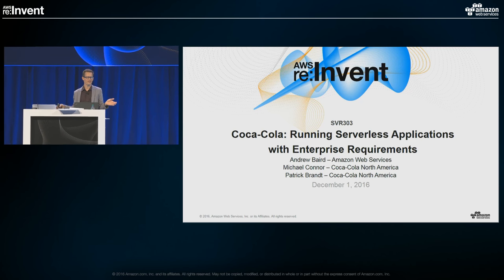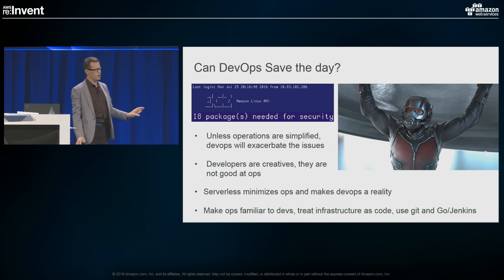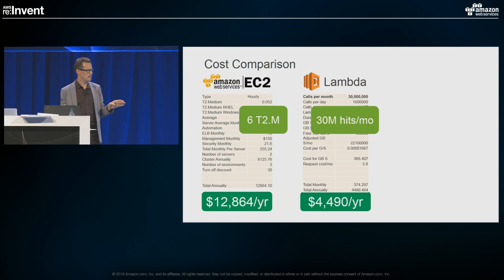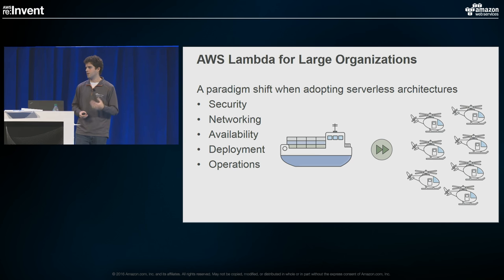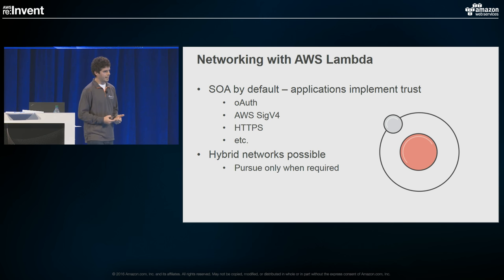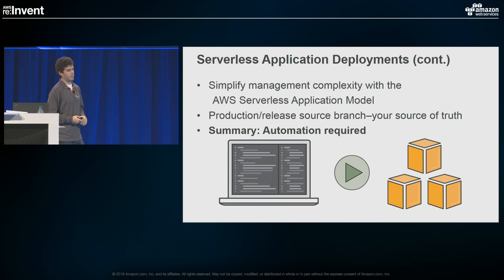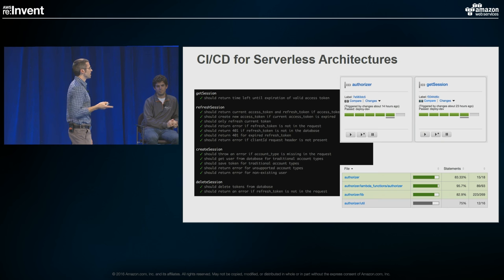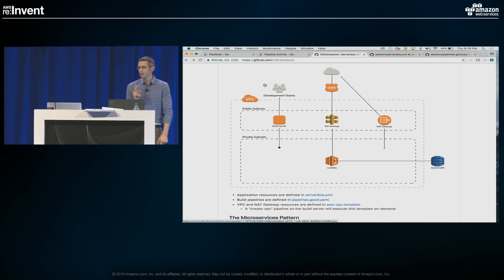AWS re:Invent 2016: Coca-Cola: Running Serverless Applications with Enterprise Requirements (SVR303)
The value of building serverless applications on AWS applies to businesses of all sizes.  For enterprises that own hundreds or thousands of applications, the cost of managing and securing servers could equal millions of dollars per year.  In this session, we will discuss how building serverless applications on AWS can eliminate many of those costs and still meet enterprise requirements across a breadth of areas: including identity and access control, network security, performance, availability, deployment and operations.  Also, Coca-Cola North America will give a glimpse into the tools and strategies they’ve developed in order to make their next generation of digital marketing applications completely serverless, and give a peak into the innovative ways they’re planning to use AWS Lambda in the future.